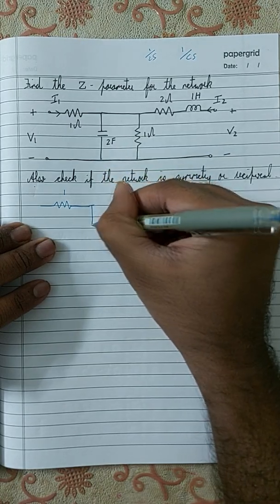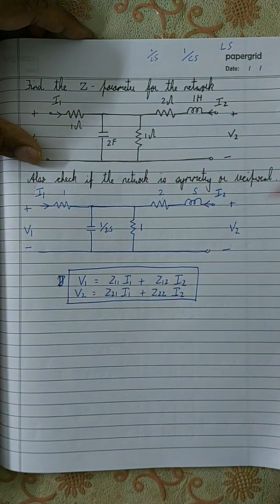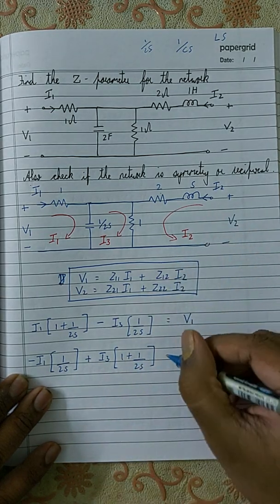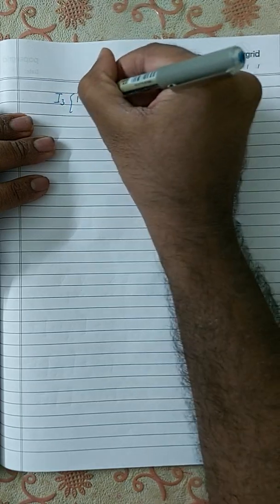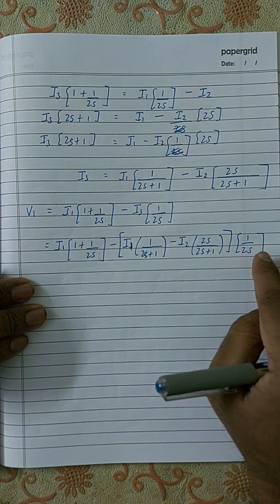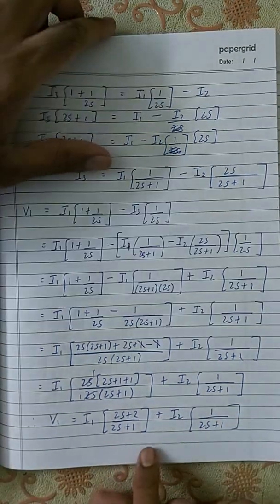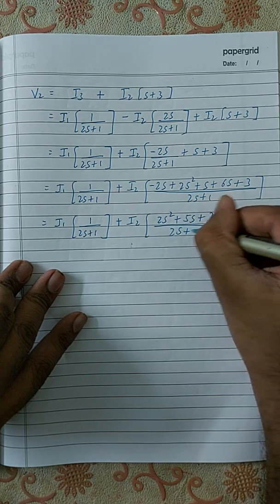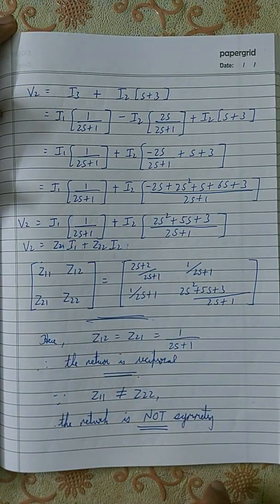Problems on Network Parameters 1